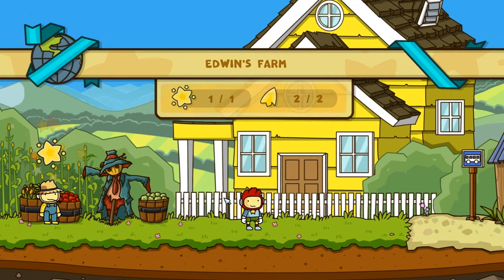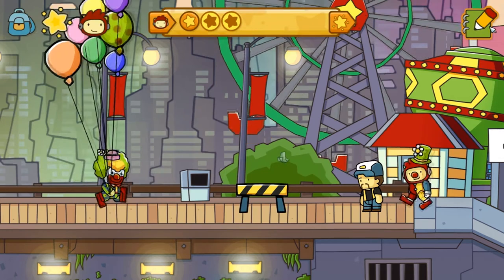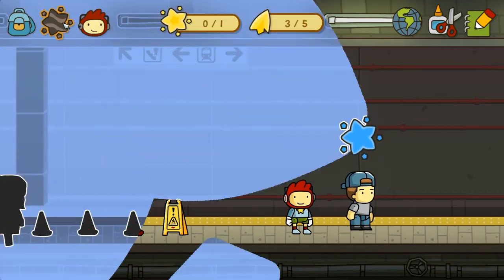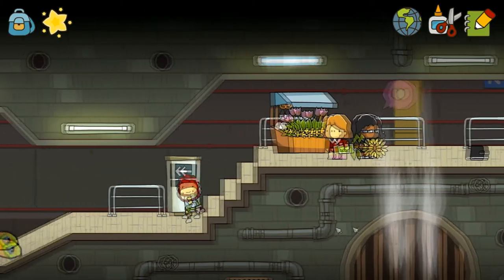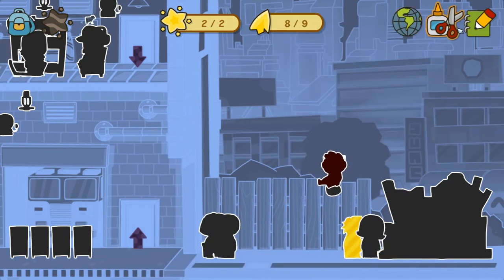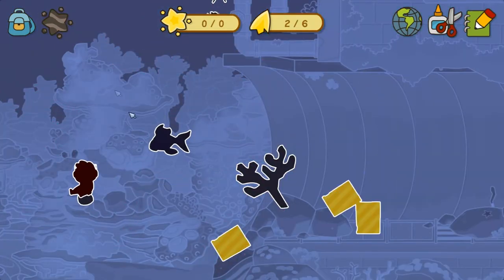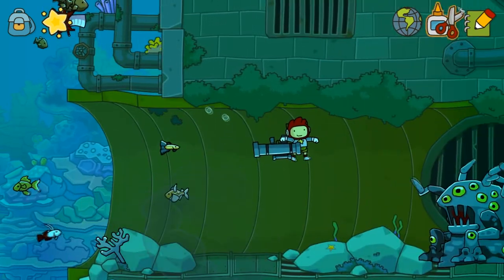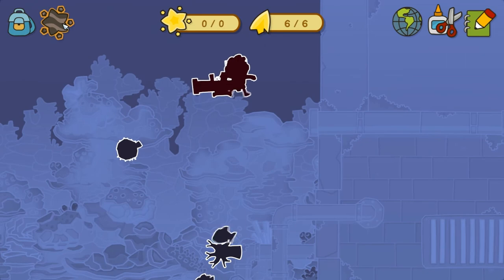Scribblenauts Unlimited - Part 3 - Playing Grindcore and Blowing Up Lobsters - Live Commentary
Part 3 of Scribblenauts Unlimited. I do the underground train station in the city and do the underwater part of the city. There was a few failures, so bear with me on this one!